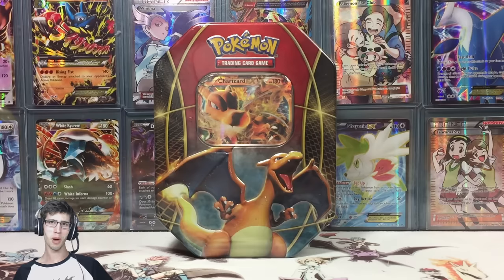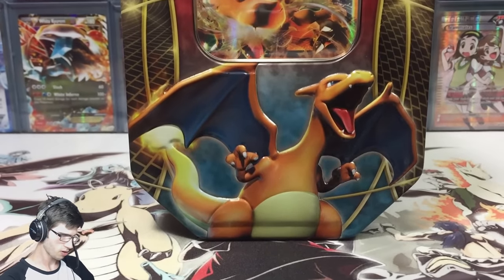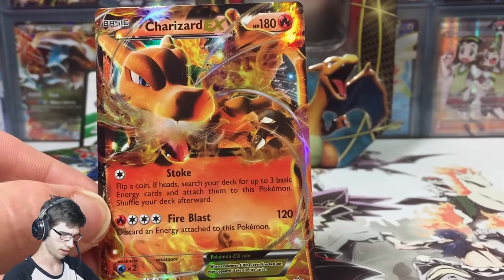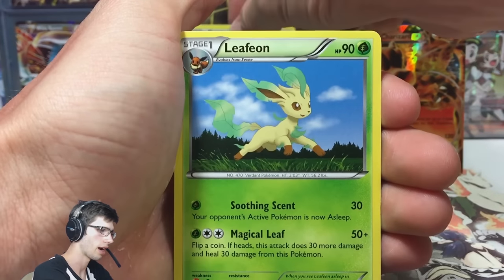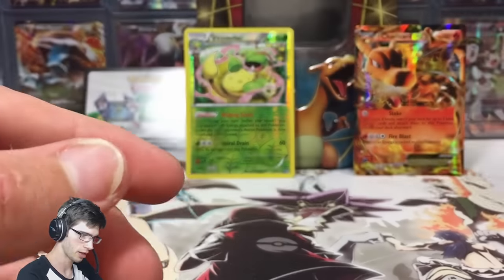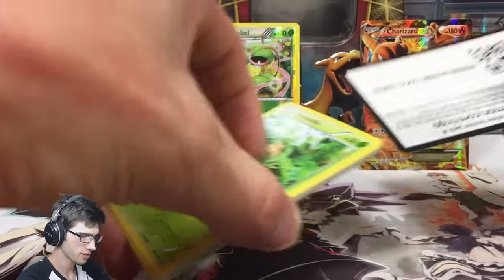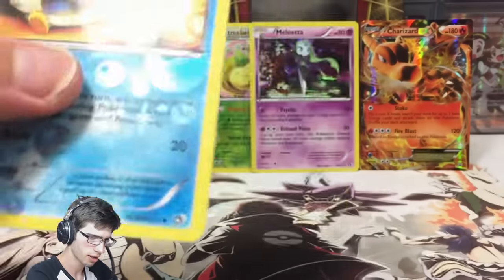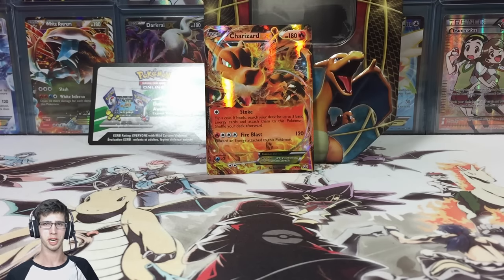Opening a Pokemon Charizard EX Kanto Power Trio Tin!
What's Crackin' you guys! Today we open up the third of the Kanto Trio Tins! I don't know what to expect from this tin. Can Charizard bring the goods or will the Pokemon trading card game company play with my heart and make Charizard the disappointer out of the trio?!